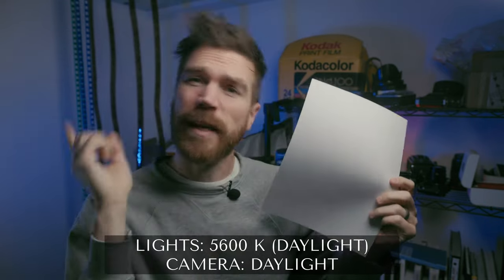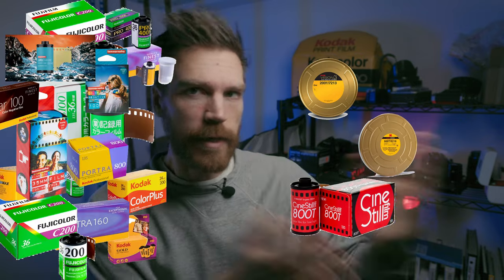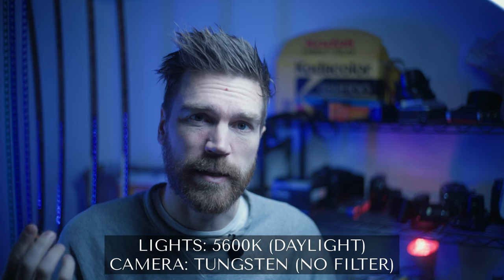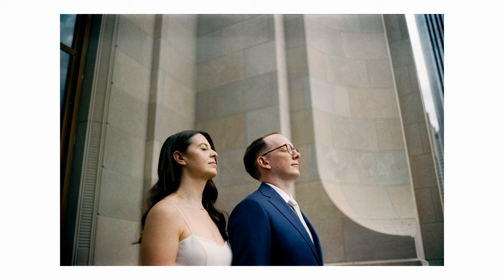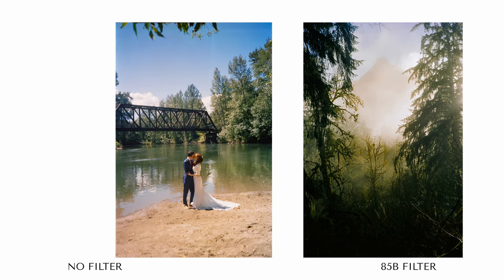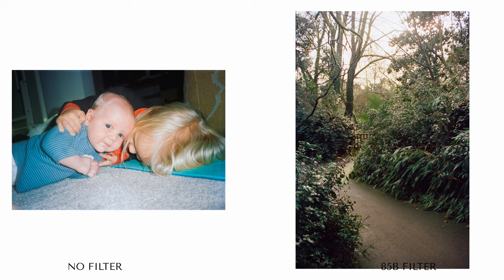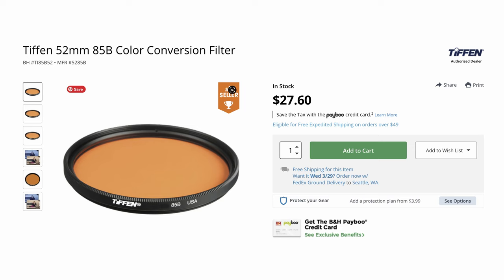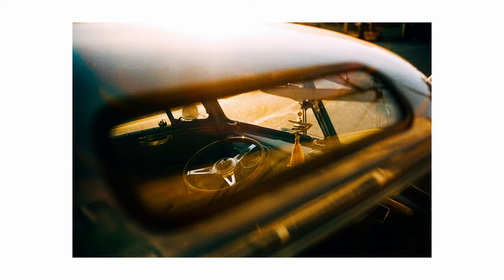85B Filter: Is It Essential for Shooting Tungsten Film?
If you're looking to shoot tungsten-balanced film in the daytime, is it necessary to get an 85b filter? Joe takes a long look at whether or not you need to make the investment.

If you do want to buy one, this is a good one

0:00 | How many colors of white?
1:32 | Using an 85b
2:56 | Vision3 500T
4:03 | With and without filter comparison
6:04 | Final things to consider

Gear:
Cameras
Canon R6
iPhone 12

Editing:
MacBook Pro (2022)
iMac 27" (2019)
Divinci Resolve 18
Photoshop CC
Lightroom CC